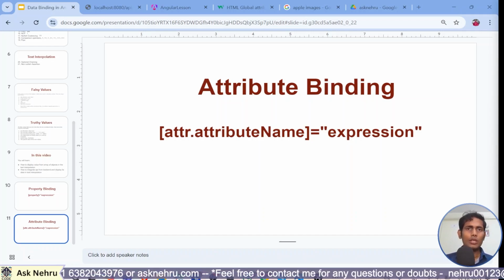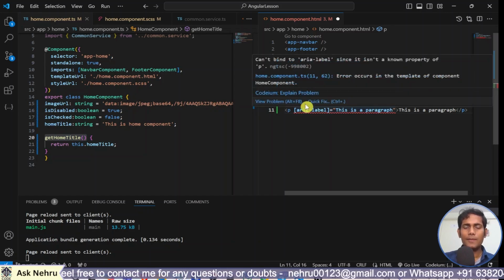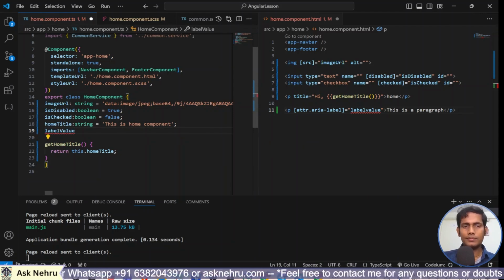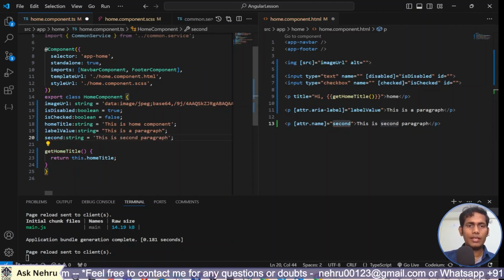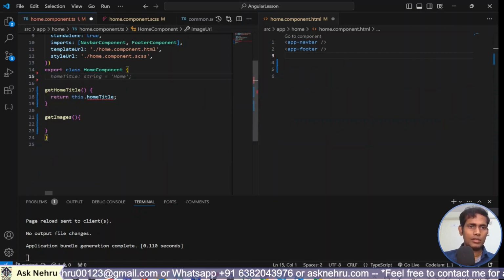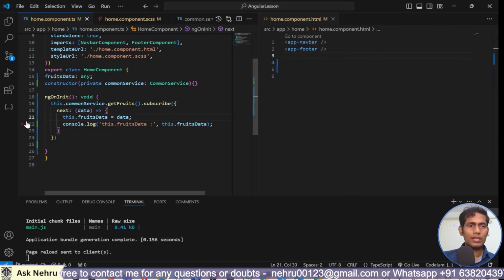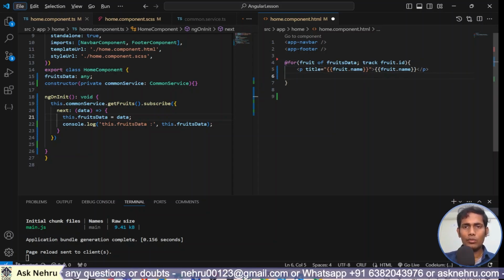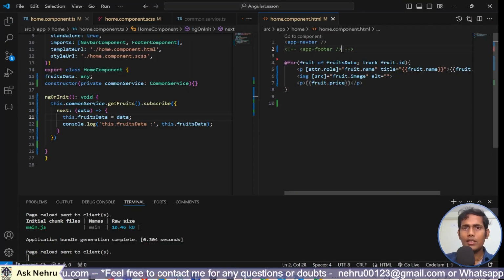Attribute Binding in Angular 18: Bind HTML Attributes Dynamically PART 10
Learn how to use attribute binding in Angular 18 to dynamically bind values to HTML attributes! In this tutorial, I’ll explain the concept of attribute binding, show you how to implement it in your Angular applications, and highlight the differences between attribute binding and property binding. This video is perfect for Angular developers looking to create more flexible and dynamic UIs.

💡 What You’ll Learn:

What is attribute binding in Angular 18?
How to bind dynamic values to HTML attributes
Key differences between attribute binding and property binding
Best practices for using attribute binding in Angular projects